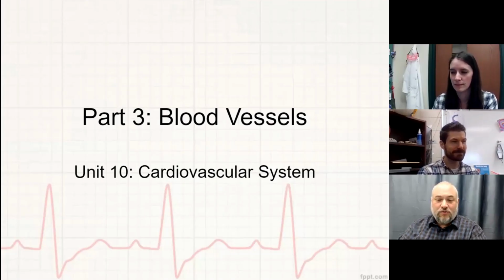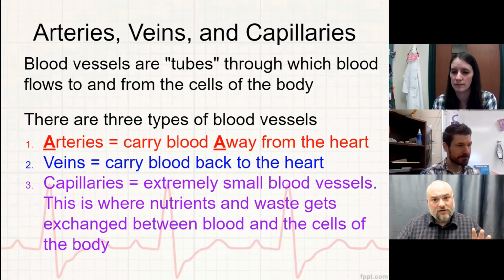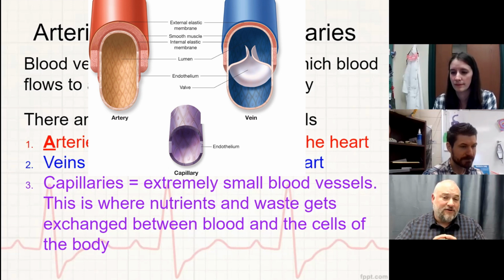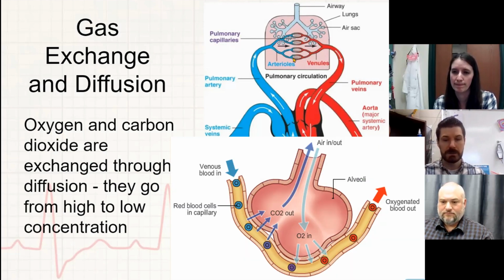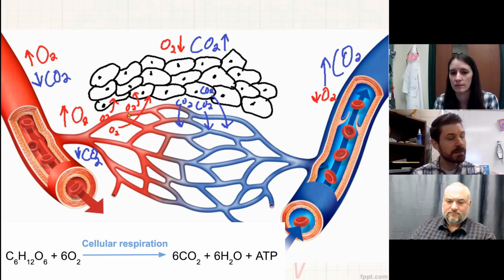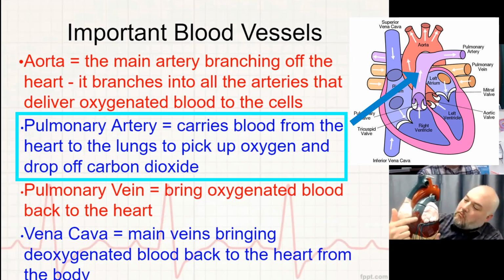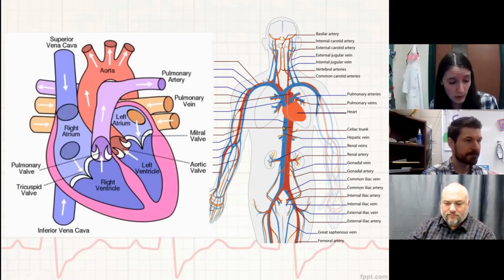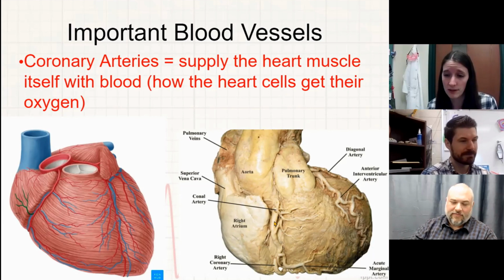3-Unit 10: Cardiovascular Sys-Part 3: Blood Vessel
This is the 3rd  video in our notes for Unit 10: Cardiovascular System.  In this video we discuss the major blood vessels of the human body as well as how gas is exchanged by capillaries.